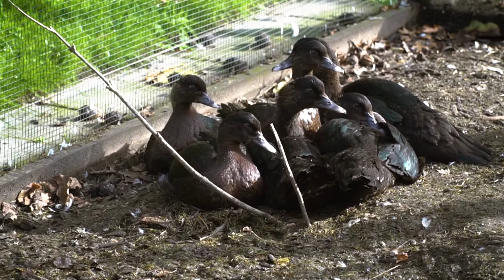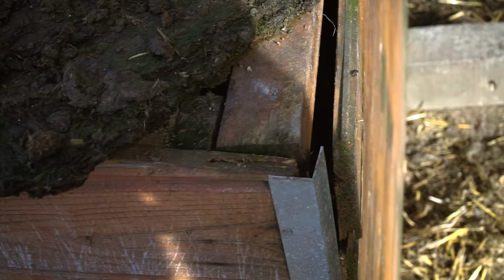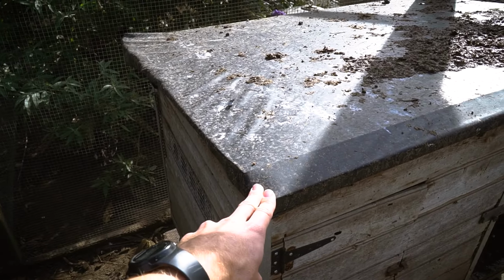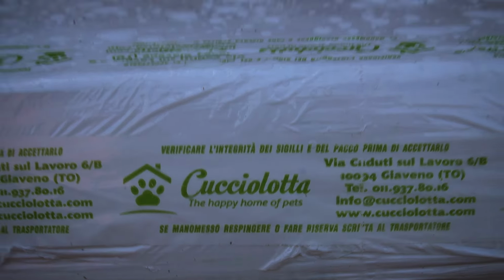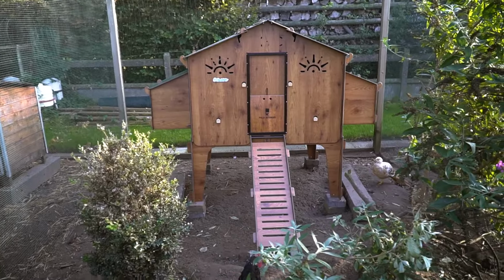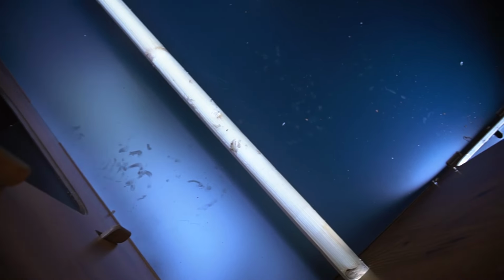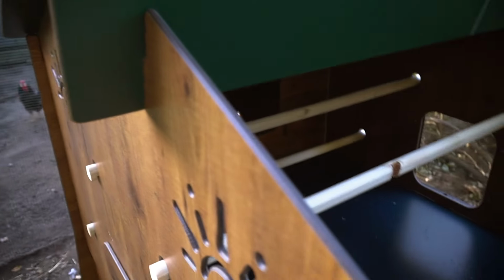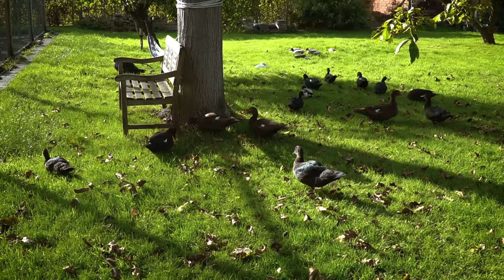New Cucciolotta chicken coop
I got a new sponsor, Cucciolotta, and they provided me with this very beautiful and durable chicken coop. What do you guys think? I´ve been using it for a couple of months now and so far I like it. I also cleaned it once (will be shown in a future video) and it was easy to clean. I´m happy with it!